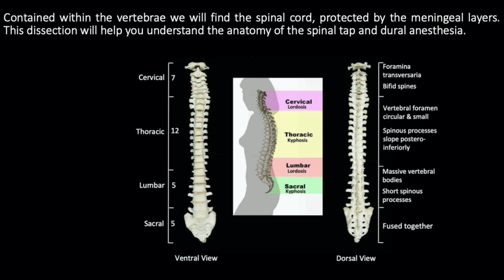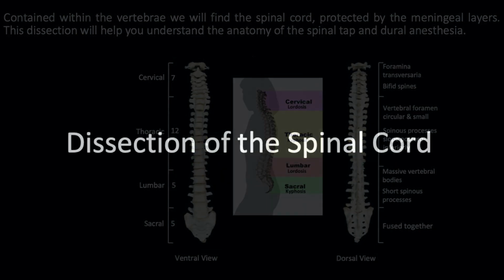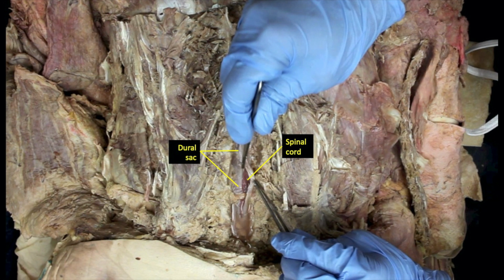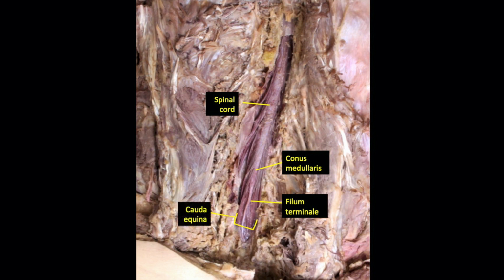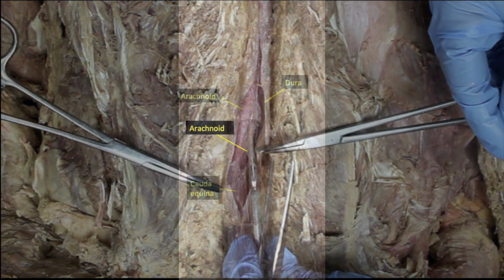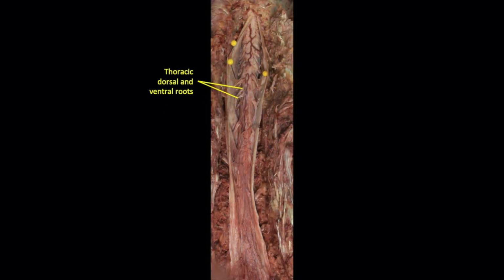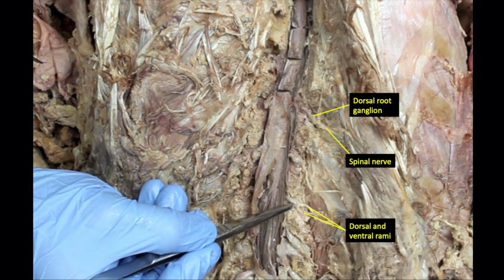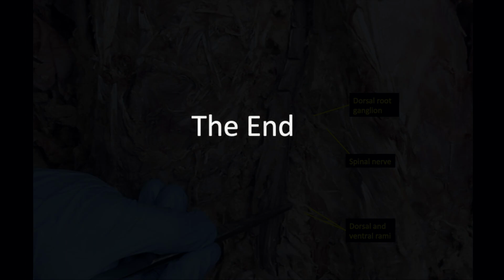2-Spinal cord exposure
The spinal cord will be exposed after removing the deep layer of back muscles, the lamina of the vertebrae and the protective fascial layers surrounding the spinal cord, the meninges. Spinal cord roots, dorsal root ganglia, and a spinal nerve will be demonstrated.